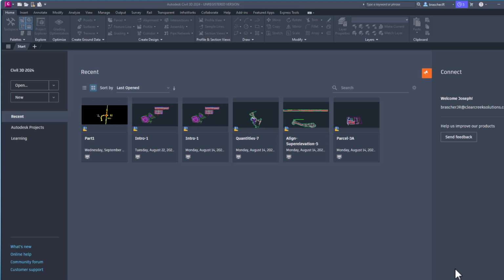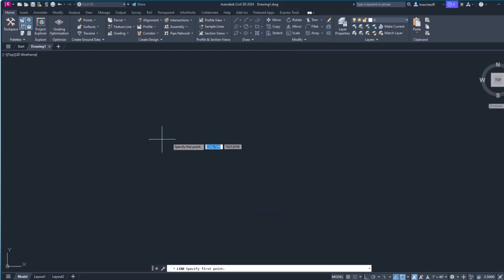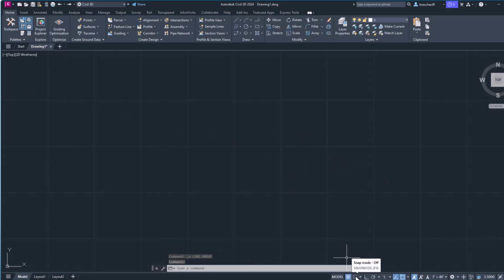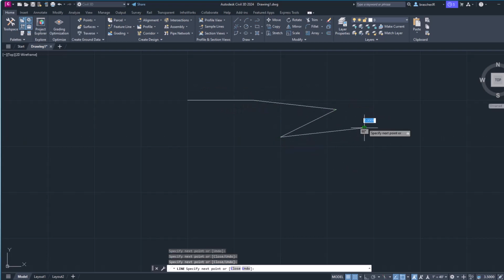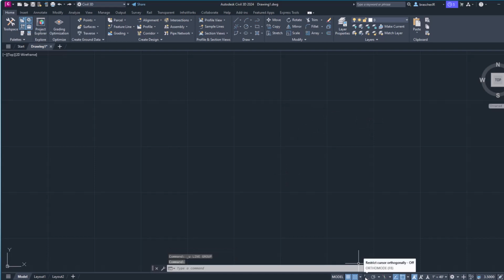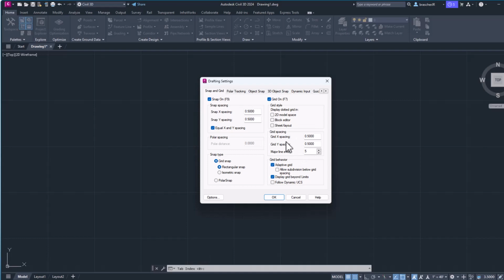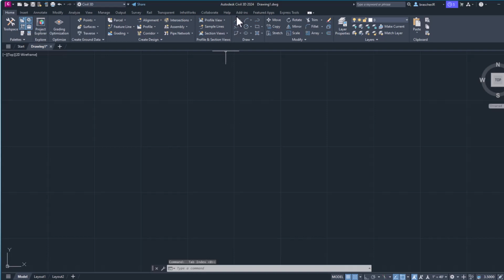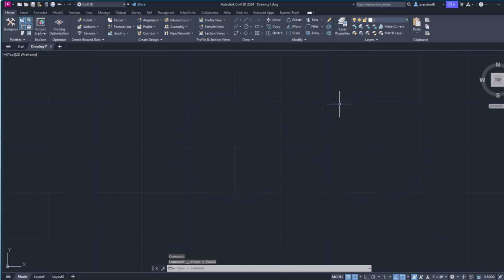Grid and Snap Options | CIVIL 3D Lessons Part 5